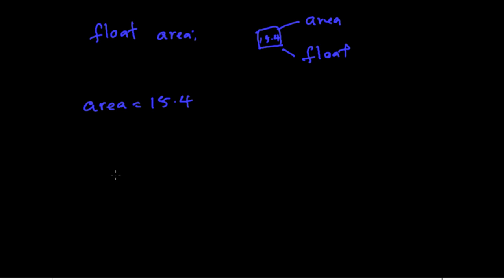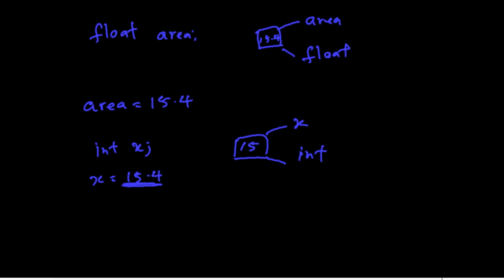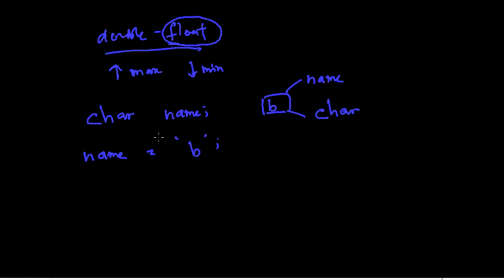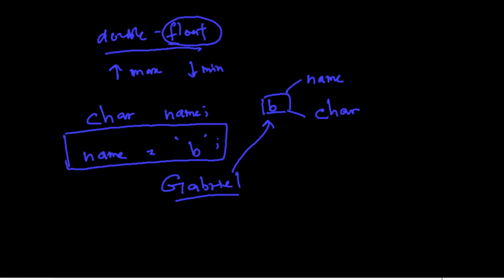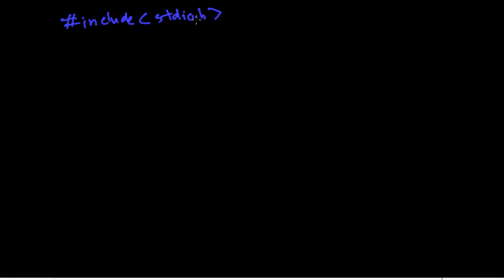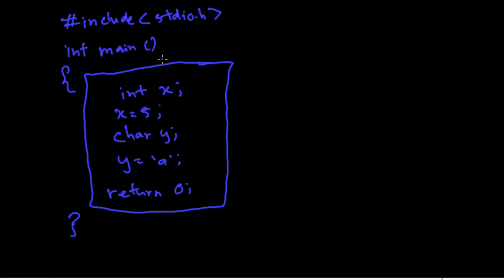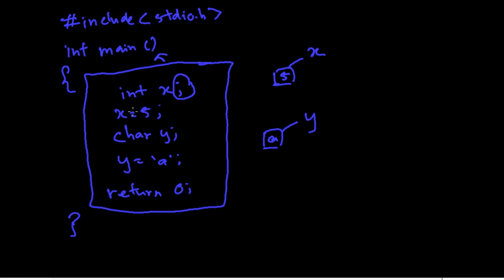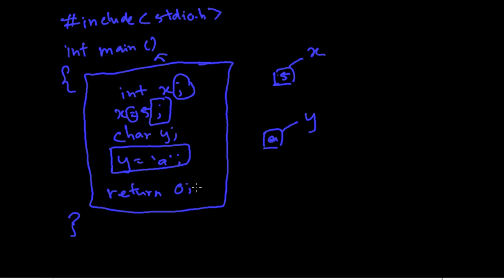C programming Variables (Part2)